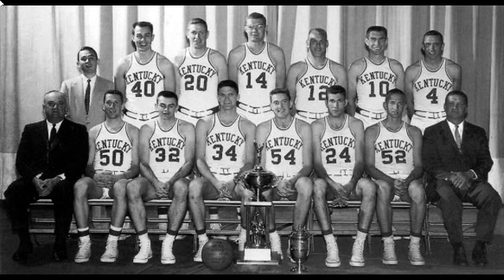1957.12.02 - Duke at Kentucky (Radio Broadcast)